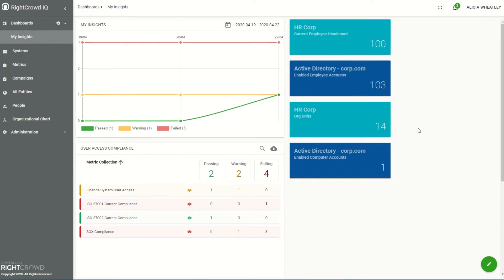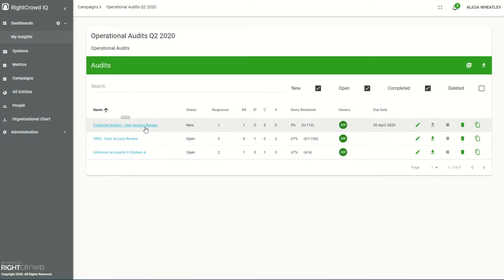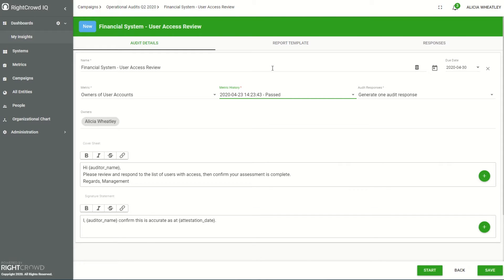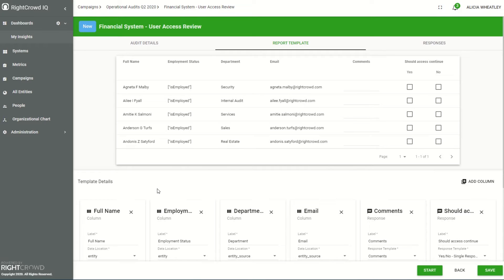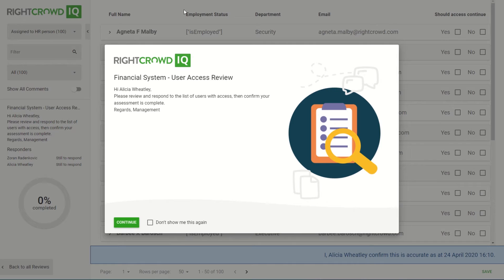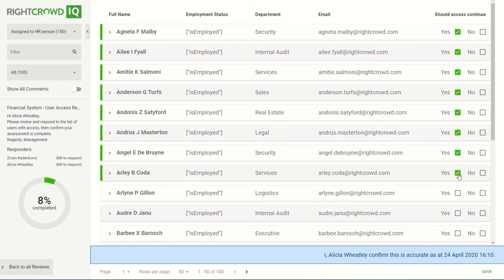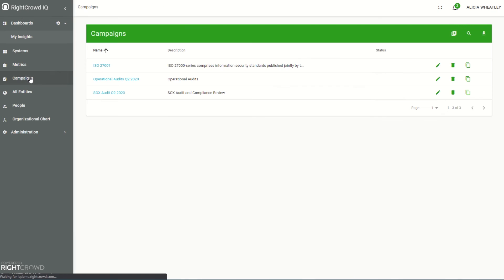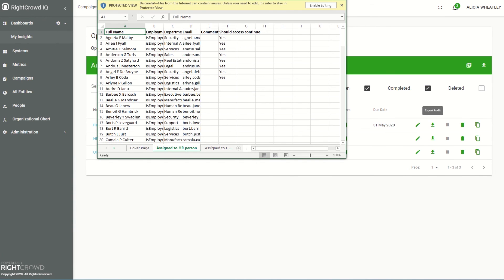How to Create a User Access Review with RightCrowd Access Analytics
Save time on your User Access Reviews with RightCrowd Access Analytics. In this video we show you how we get you out of endless spreadsheets, improve compliance and give you your time back.